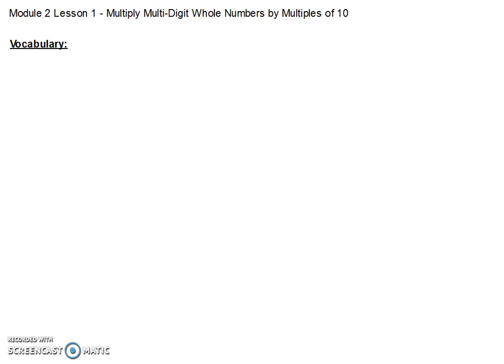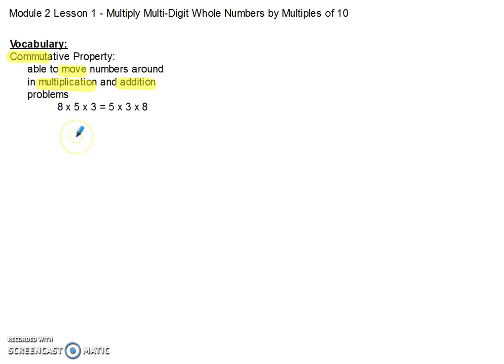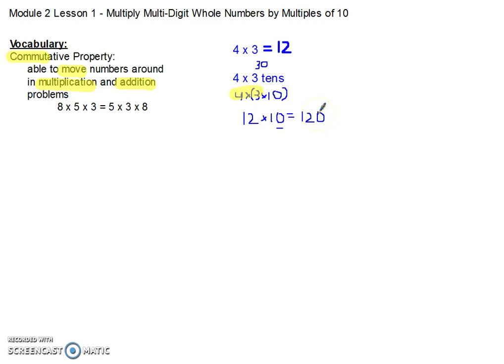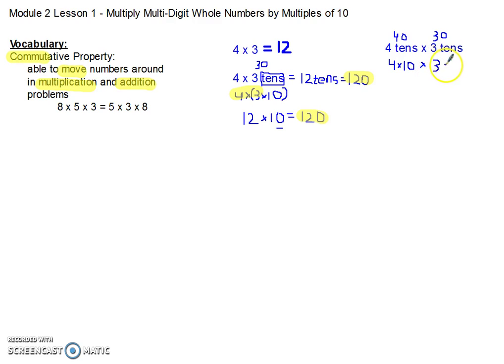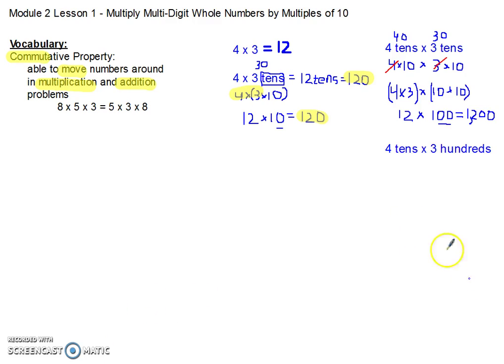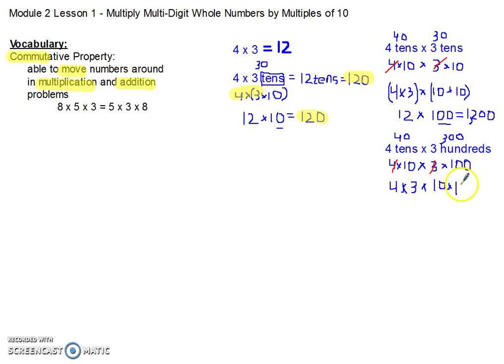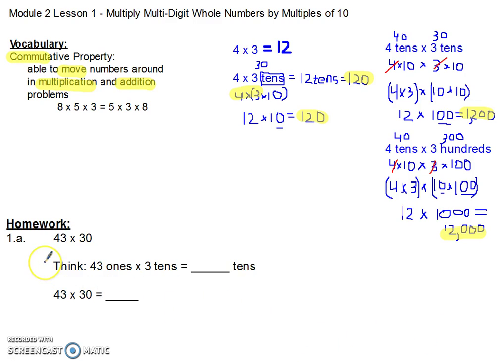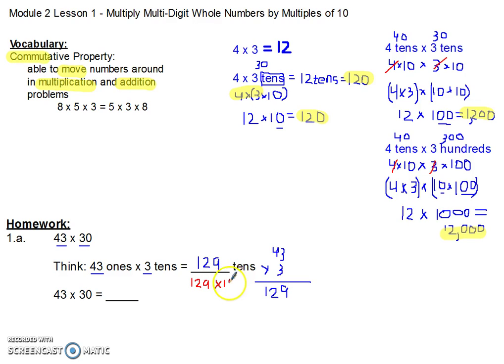Module 2 - Lesson 1 - Multiplying Multi Digit Numbers by Multiples of 10